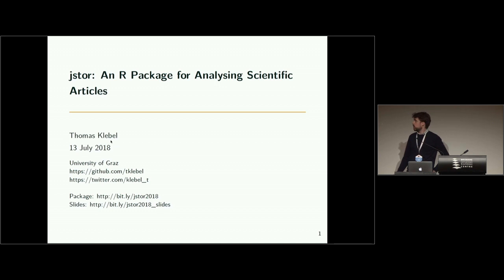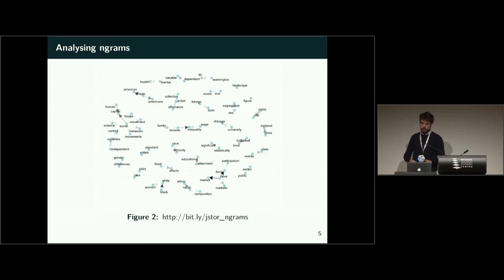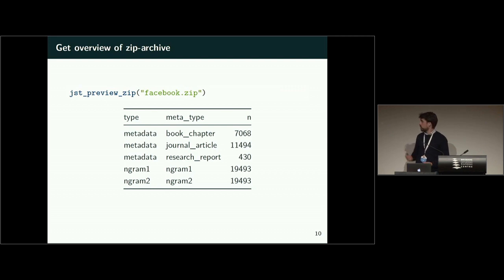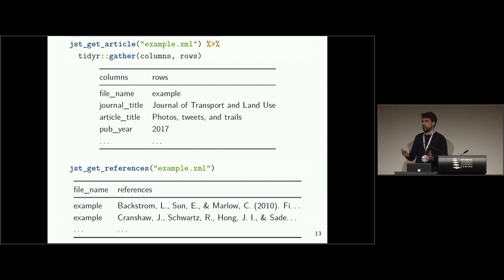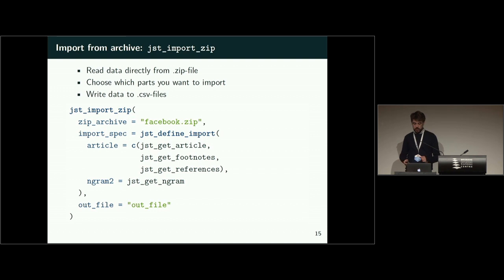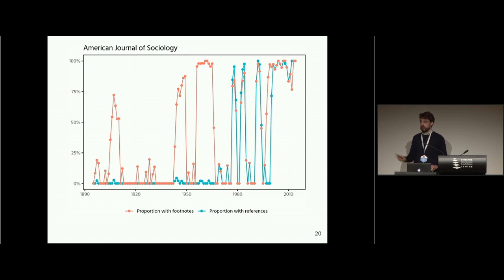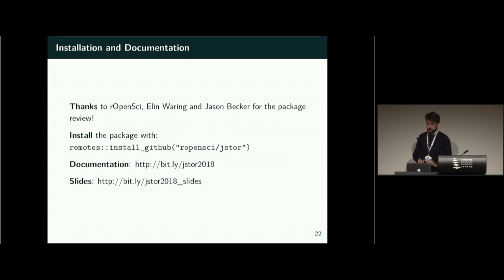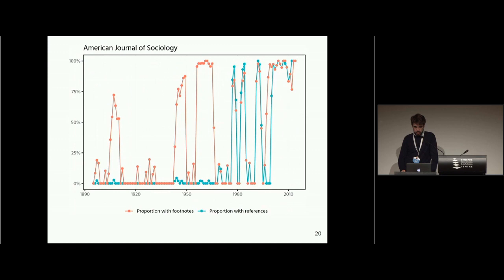jstor: An R package for Analysing Scientific Articles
The interest in the (quantitative) analysis of textual data has increased considerably over the last few years. For researchers investigating the scholarly literature the full text archive of JSTOR offers a rich and diverse set of journal articles and other texts. Through its service Data for Research JSTOR gives researchers the opportunity to analyse this data, by delivering metadata, n-grams and, upon special request, full-text materials. jstor enables researchers to easily import the supplied metadata to R. These metadata can either be analysed on their own, or be used in conjunction with n-grams or full-text-data. The presentation will show how jstor supports investigations of scholarly literature, covering the analysis of n-grams and citation analysis. Besides introducing possible applications, the paper will also discuss limitations regarding data quality and possible solutions thereof.